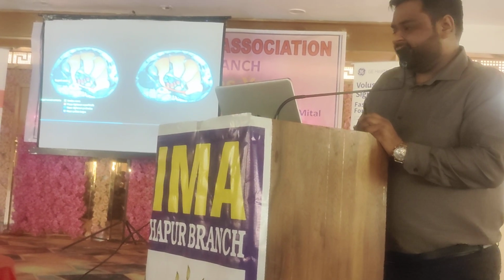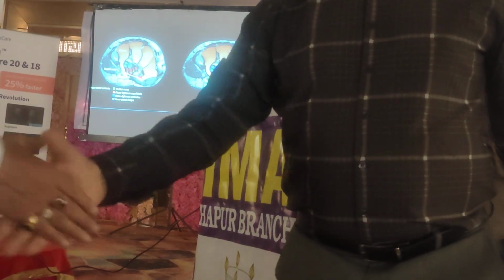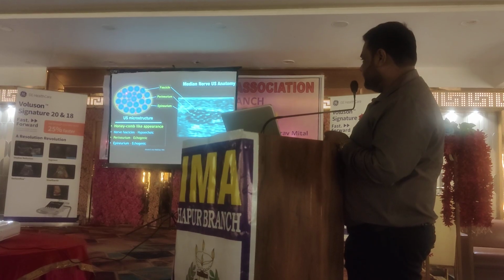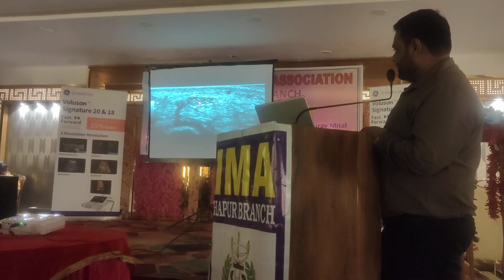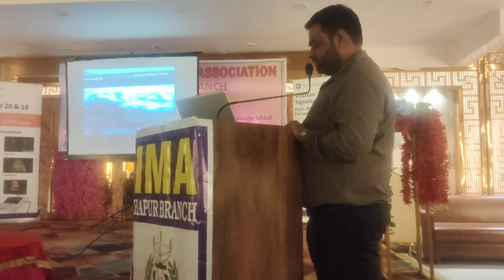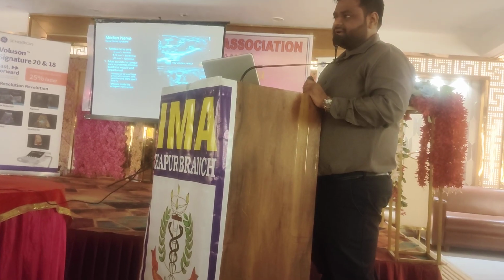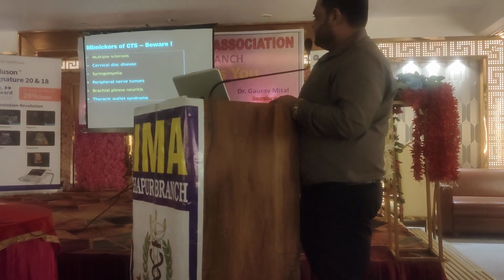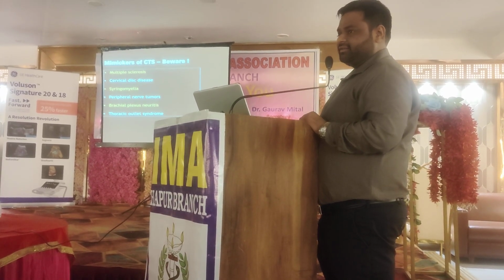October 4, 2025